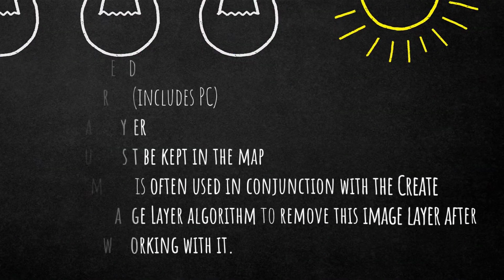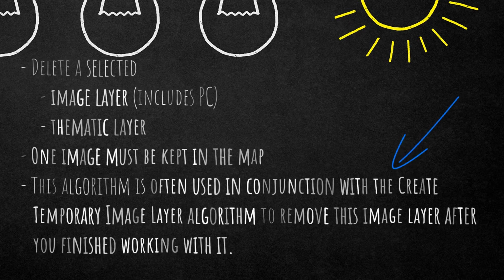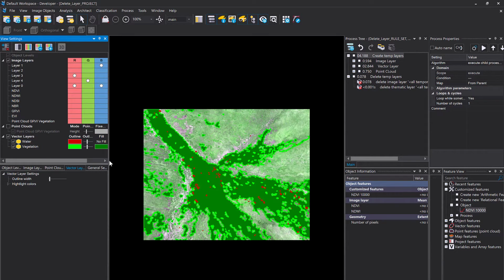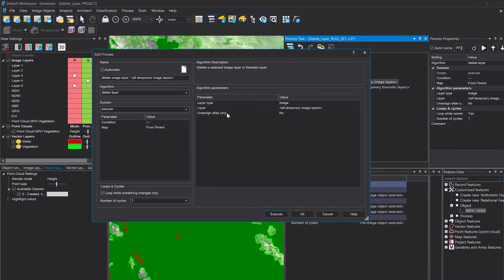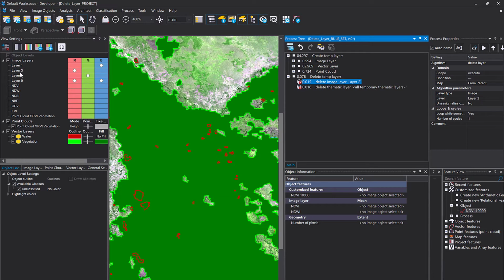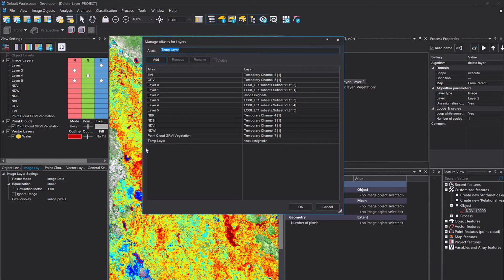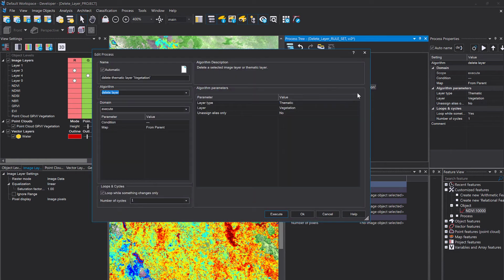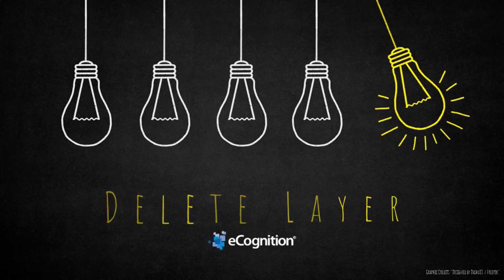eCognition Deconstructed: Delete Layer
Learn about how to use the "Delete Layer" algorithm in the Trimble eCognition Software. This algorithm allows you to delete image layers, point clouds & vectors from your project. This algorithm is often used in conjunction with the Create Temporary Image Layer algorithm to remove this image layer after you finished working with it.

Please find more information, the data & rule set for this video and discussions in our eCognition Knowledge Base

______________Video Content_________________

00:00​​​​ - Introduction
01:28 - Hands-On eCognition